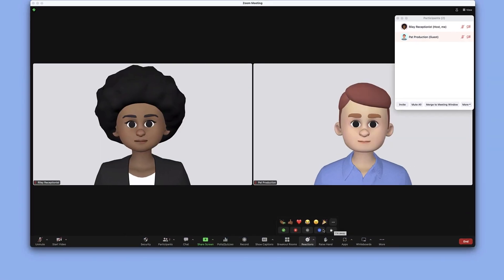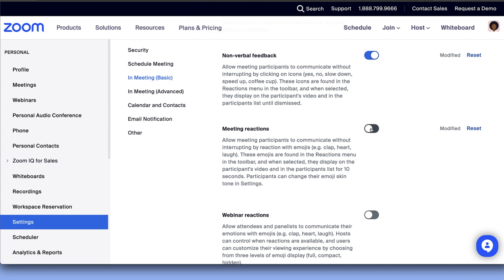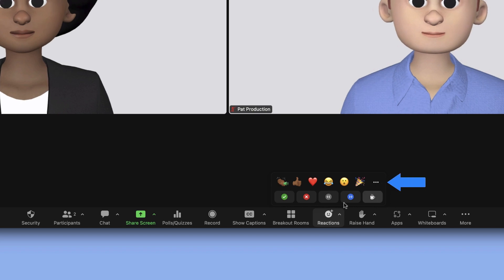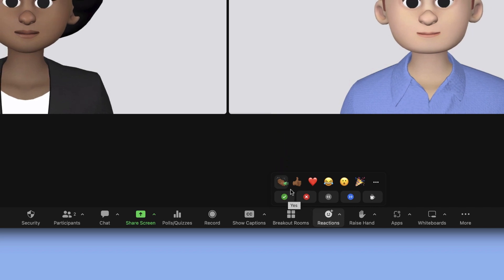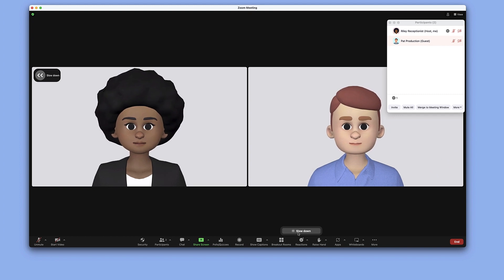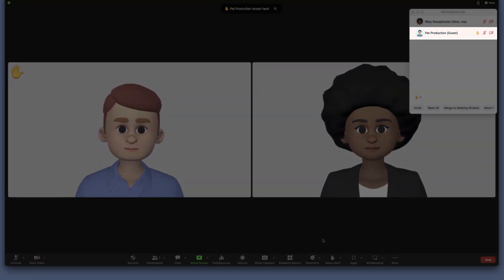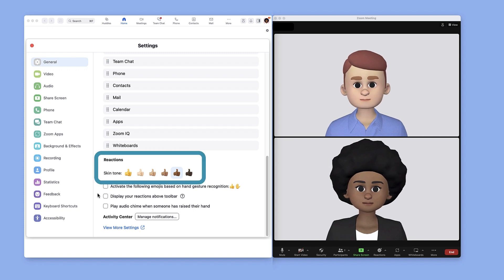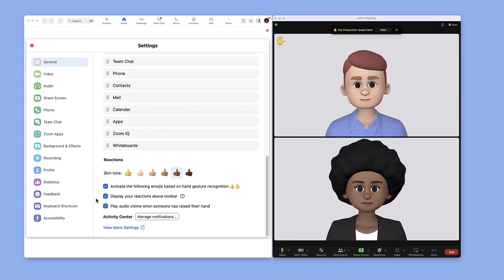Meeting Reactions and Nonverbal Feedback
Learn how to engage in a Zoom Meeting nonverbally with meeting reactions and feedback.

Introduction 00:00
Enabling reactions and feedback 00:13
Using reactions and nonverbal feedback 00:46
Additional settings and options 02:26